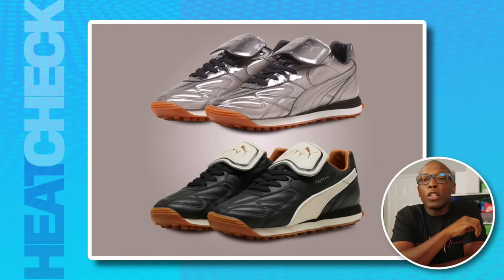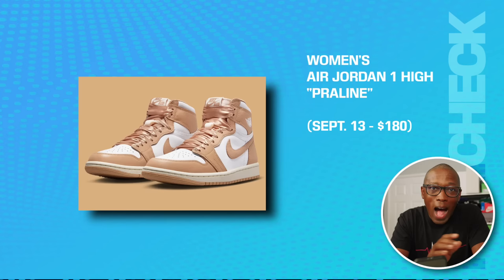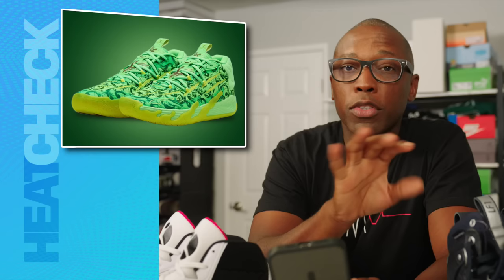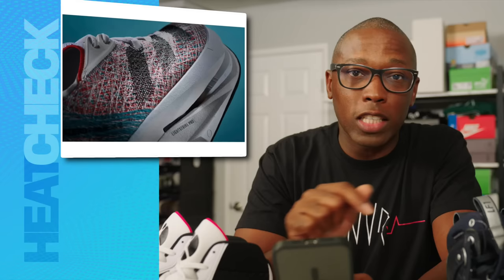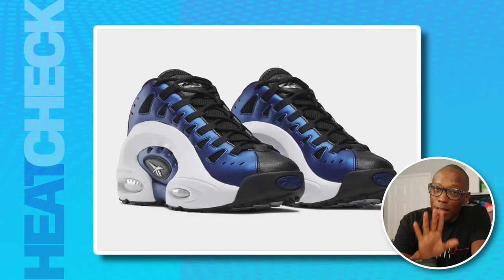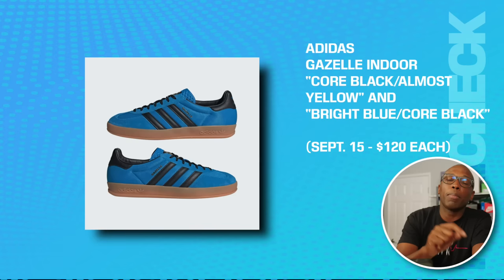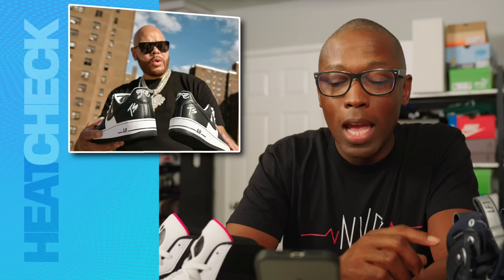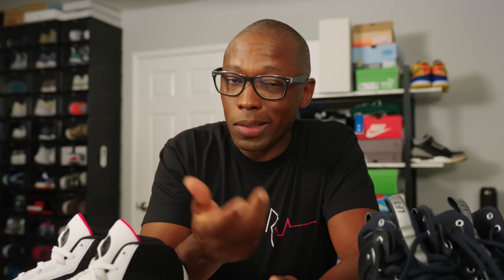This Adidas Sneaker Is Illegal, Take This Nike Shoe Apart, A Dope Jordan Collab, New Balance Hea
MY GEAR:
Main CAMERA;
2nd CAMERA;
3rd Camera;